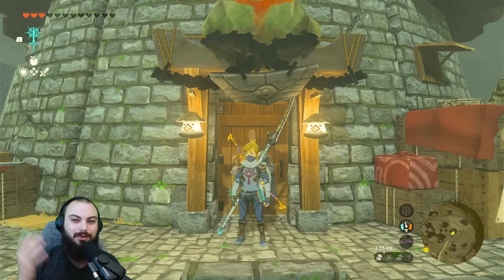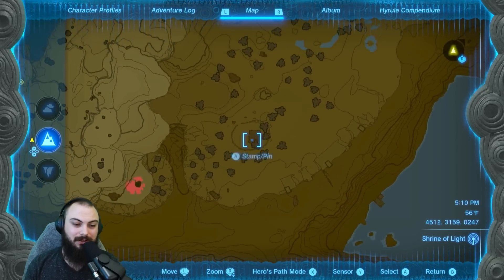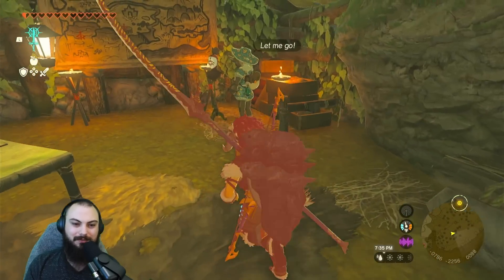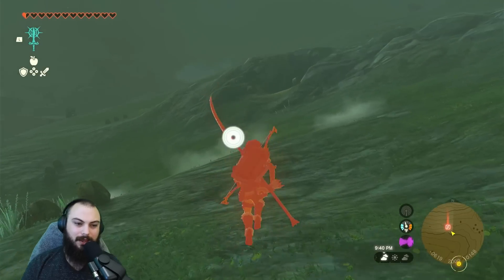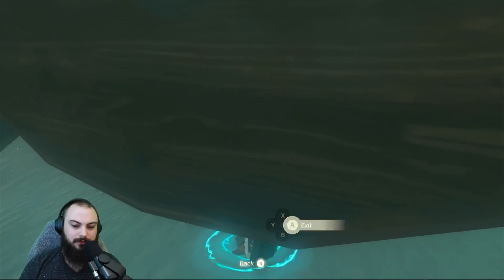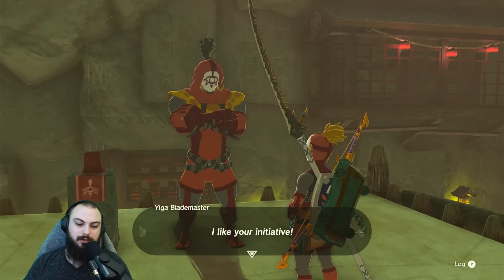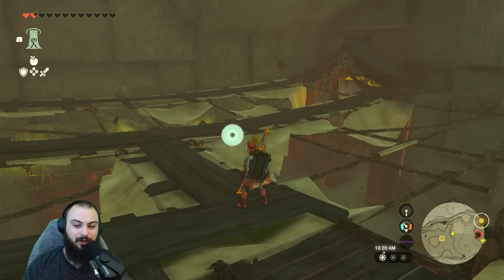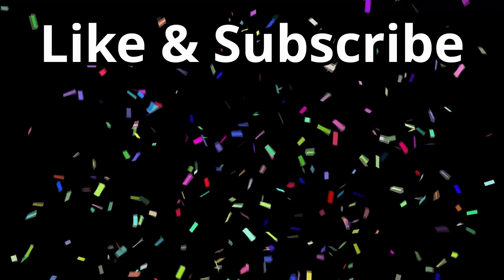I Became a Yiga Spy in Tears of the Kingdom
Joining the Yiga Clan to obtain the Lightning Helm and all Yiga armor!

Excerpts: Inspired by channels like  @Zeltik ,  @NintyPrime , and  @SwitchForce